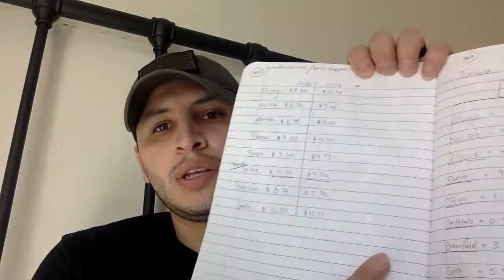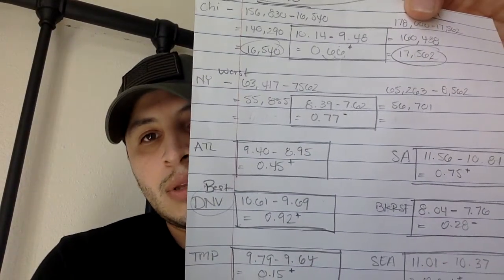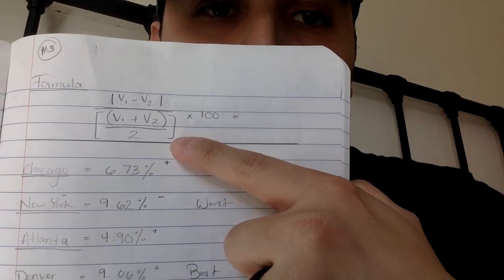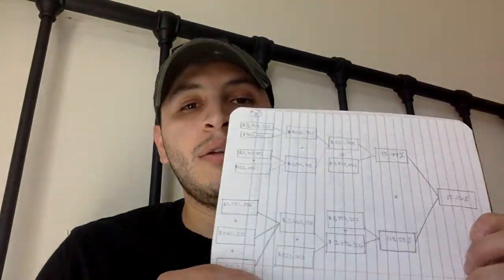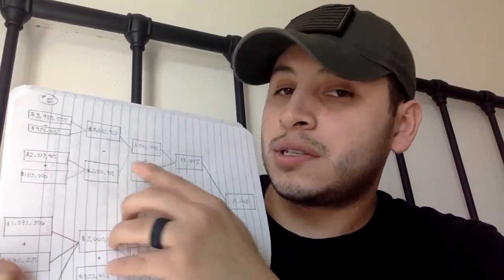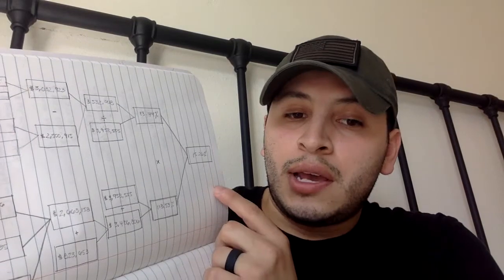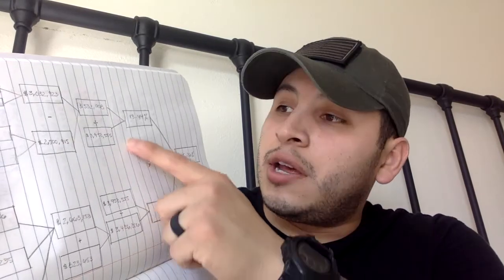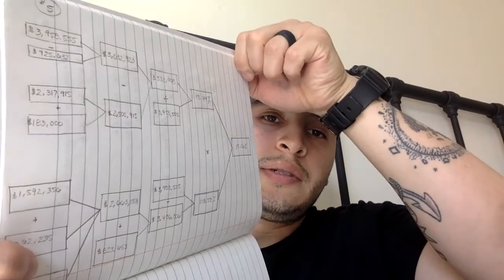Performance Measures Widget Co Richard Rios